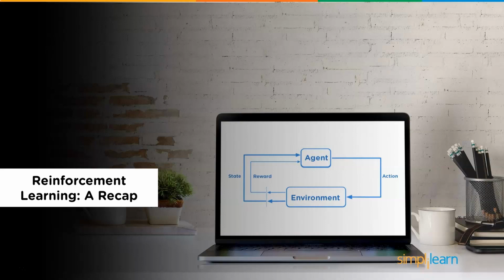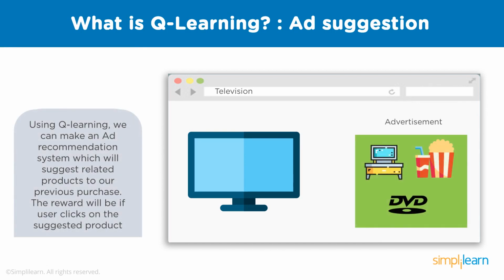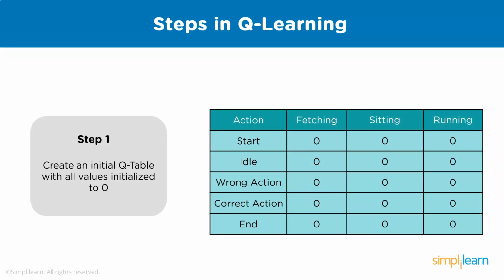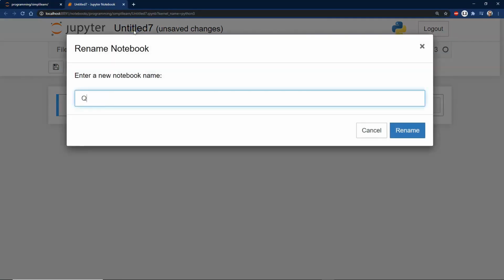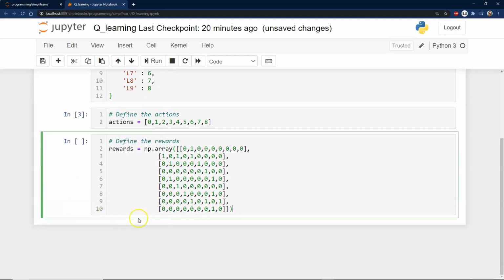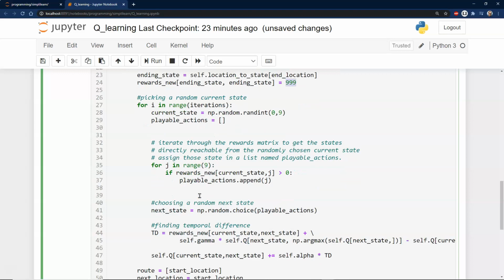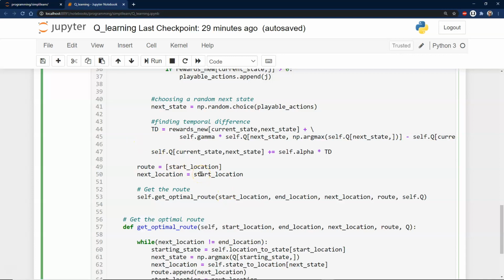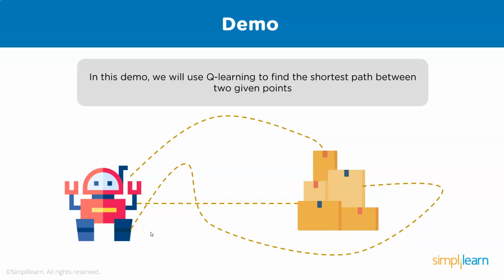Q Learning In Reinforcement Learning | Q Learning Example | Machine Learning Tutorial | Simplilearn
Can we train an AI Model to find the best distance between two points without using an algorithm? The answer is yes! with Q-Learning, we can give life like qualities to our AI! In this video, we will teach you all there is to know about Q-Learning and more! Got a Question on this topic?

00:00:00 Introduction to Reinforcement Learning
00:03:03 What is Q-learning
00:04:40 Some important terms
00:05:51 Bellman Equation
00:07:08 Steps in Q-Learning

✅ Key Features
- Add the IBM Advantage to your Learning
- 25 Industry-relevant Projects and Integrated labs

✅ Tools Covered
- ChatGPT
- Flask
- Matplotlib
- django
- Python
- Numpy
- Pandas
- SciPy
- Keras
- OpenCV